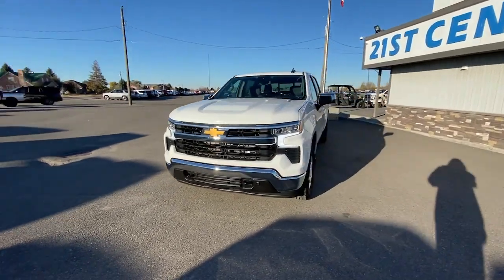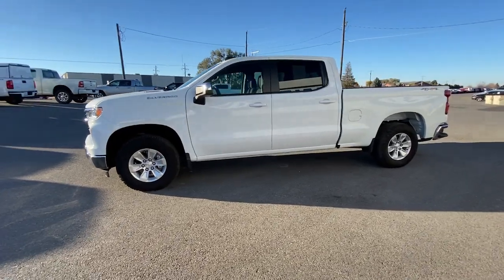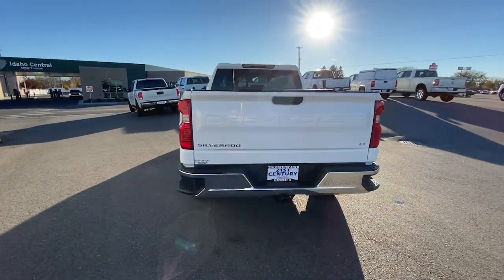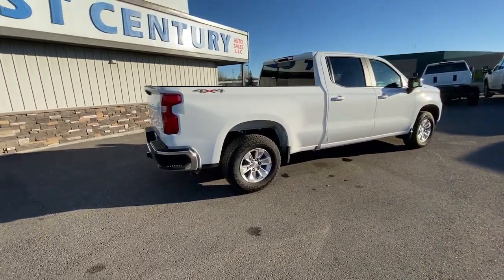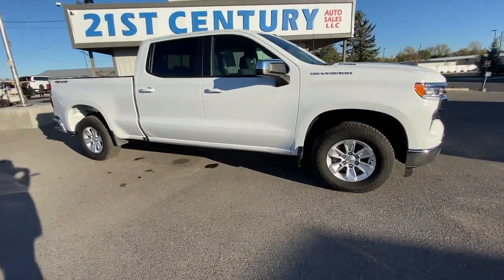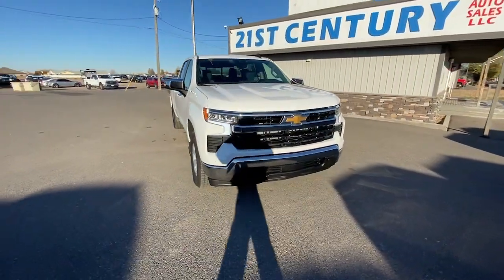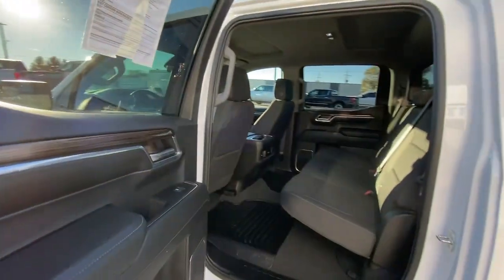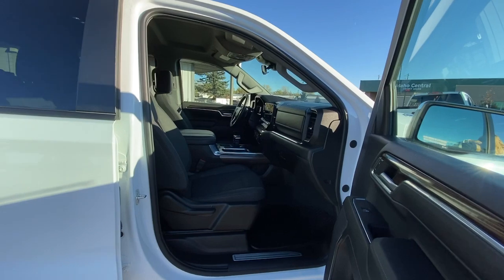2024 Chevrolet Silverado_1500 Blackfoot, Collins, Groveland, Clarkson, Riverside, ID DA1210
Summit White Used 2024 Chevrolet Silverado_1500 LT available in Blackfoot, ID at 21st Century Auto Sales. Servicing the Blackfoot, Collins, Groveland, Clarkson, Riverside, ID  area.

21st Century Auto Sales
1051 Parkway Dr

3.0L I6 LT 2024 Chevrolet Silverado 1500 White 4WD 10-Speed Automatic KBB Fair Market Range High: $48031 10-Speed Automatic 4WD Bk Cloth.brOdometer is 7035 miles below market average! 23/27 City/Highway MPGbrbrAll Vehicles at 21st Century Auto Sales comes with a 1 Month / 1000 Mile Limited Power-train Warranty.
Auto-Locking Rear Differential|Wheels: 17 x 8 Bright Silver Painted Aluminum|40/20/40 Front Split-Bench Seat|Cloth Seat Trim|10-Way Power Driver Seat w/Lumbar|Radio: Chevrolet Infotainment 3 Premium System|Electronic Cruise Control|Electric Rear-Window Defogger|Color-Keyed Carpeting Floor Covering|120-Volt Interior Power Outlet|Deep-Tinted Glass|LED Cargo Area Lighting|Front Frame-Mounted Black Recovery Hooks|EZ Lift Power Lock & Release Tailgate|Standard Suspension Package|Trailering Package|Remote Start Package|SiriusXM w/360L|Rear 60/40 Folding Bench Seat (Folds Up)|Chevrolet Connected Access Capable|Power Front Windows w/Passenger Express Down|Power Rear Windows w/Express Down|Keyless Open & Start|Power Front Windows w/Driver Express Up/Down|Front Rubberized Vinyl Floor Mats|Rear Rubberized-Vinyl Floor Mats|Bluetooth For Phone|Remote Vehicle Starter System|Dual-Zone Automatic Climate Control|Hitch Guidance|Inside Rear-View Mirror w/Tilt|Heated Power-Adjustable Outside Mirrors|Chrome Mirror Caps|Heated Driver & Front Outboard Passenger Seats|120-Volt Bed Mounted Power Outlet|Heated Steering Wheel|220 Amp Alternator|Electrical Steering Column Lock|Wrapped Steering Wheel|Convenience Package|All-Star Edition|Standard Tailgate|IntelliBeam Automatic High Beam On/Off|Dual Rear USB Ports (Charge Only)|12.3 Multicolor Reconfigurable Digital Display|OnStar & Chevrolet Connected Services Capable|Following Distance Indicator|Forward Collision Alert|Lane Keep Assist w/Lane Departure Warning|Automatic Emergency Braking|Steering Wheel Audio Controls|Front Pedestrian Braking|6-Speaker Audio System|Theft Deterrent System (Unauthorized Entry)|HD Rear Vision Camera|Wi-Fi Hot Spot Capable|Auto High-beam Headlights|AM/FM radio: SiriusXM with 360L|Premium audio system: Chevrolet Infotainment 3 Premium|Hybrid traction battery type: none|4-Wheel Disc Brakes|6 Speakers|Air Conditioning|Electronic Stability Control|Tachometer|Voltmeter|ABS brakes|Alloy wheels|Automatic temperature control|Brake assist|Bumpers: chrome|Delay-off headlights|Driver door bin|Driver vanity mirror|Dual front impact airbags|Dual front side impact airbags|Front anti-roll bar|Front dual zone A/C|Front reading lights|Front wheel independent suspension|Fully automatic headlights|Heated door mirrors|Heated front seats|Heated steering wheel|Illuminated entry|Low tire pressure warning|Occupant sensing airbag|Outside temperature display|Overhead airbag|Overhead console|Panic alarm|Passenger door bin|Passenger vanity mirror|Power door mirrors|Power driver seat|Power steering|Power windows|Radio data system|Rear reading lights|Rear step bumper|Rear window defroster|Remote keyless entry|Security system|Speed control|Speed-sensing steering|Split folding rear seat|Steering wheel mounted audio controls|Telescoping steering wheel|Tilt steering wheel|Traction control|Trip computer|Variably intermittent wipers|Compass|Front Center Armrest w/Storage